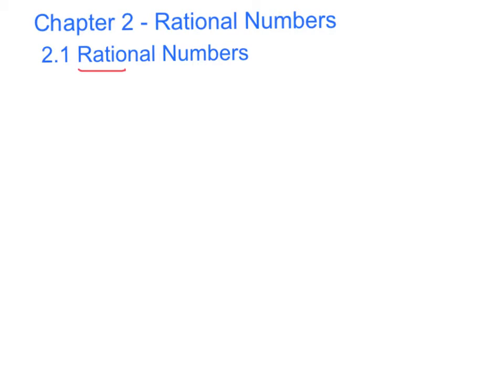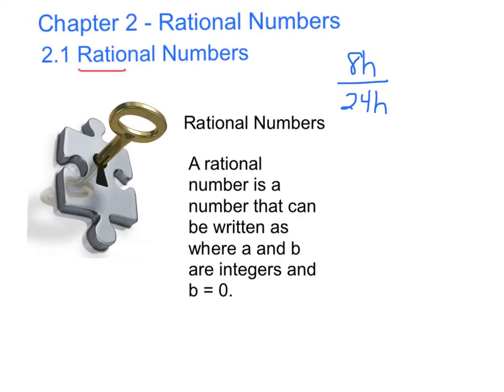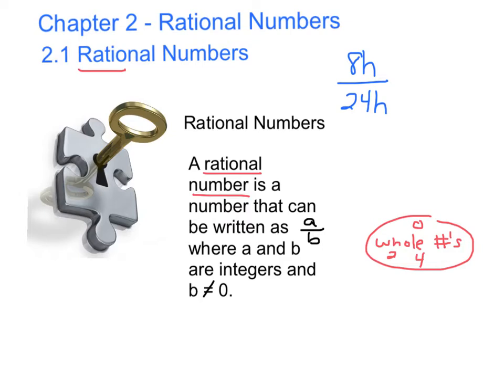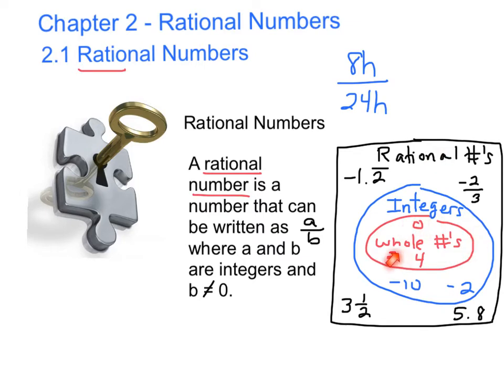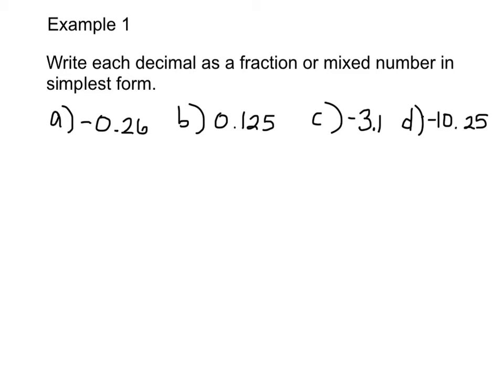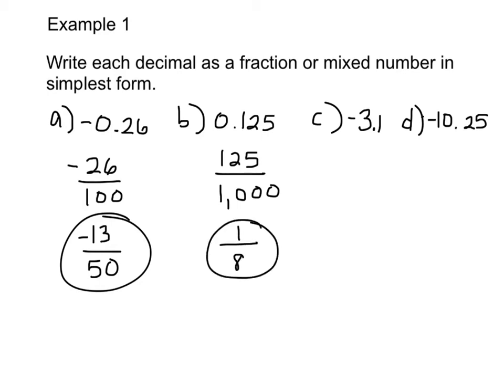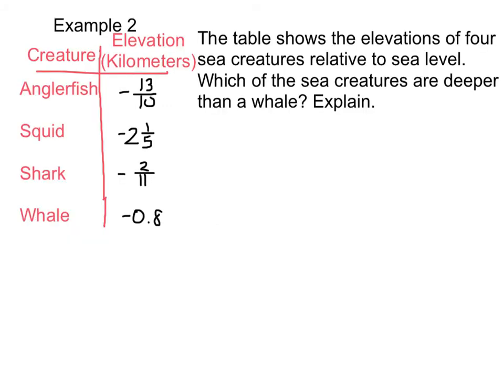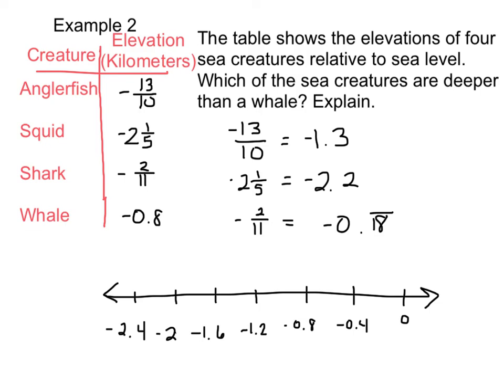6th TAP, section 2.1 - Rational Numbers